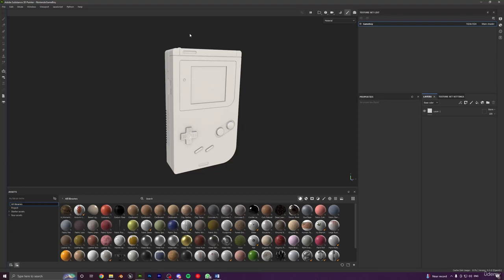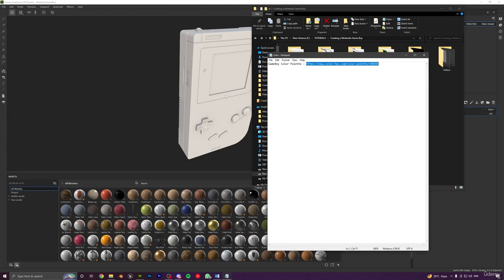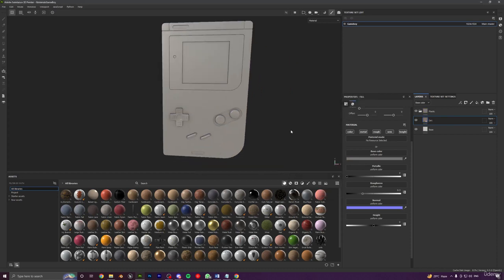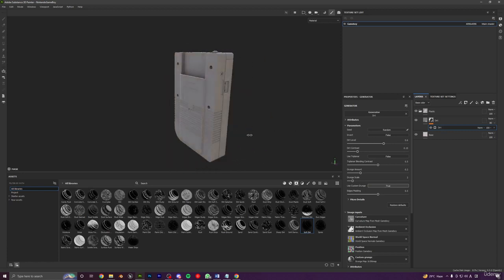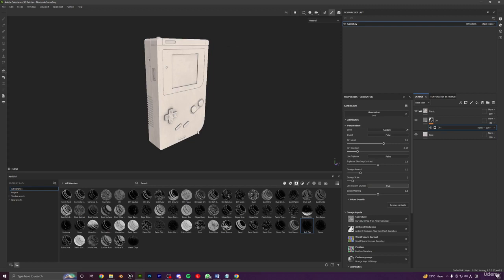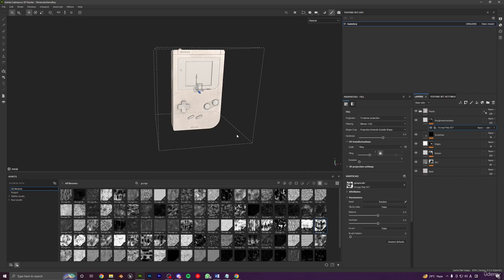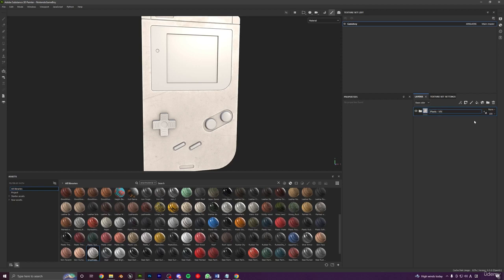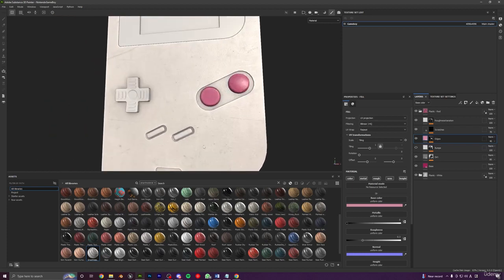12 Chapter 11